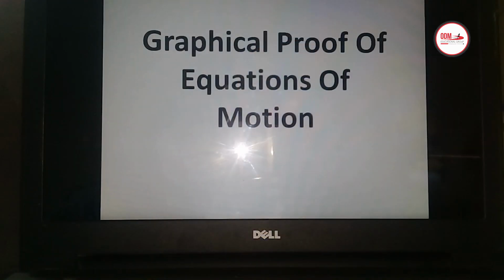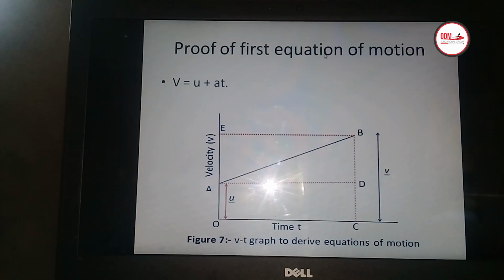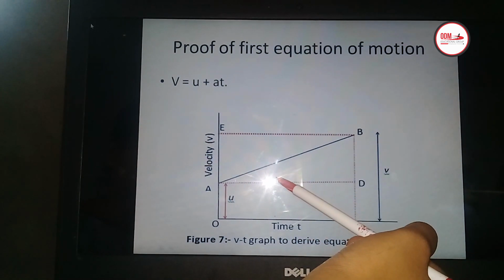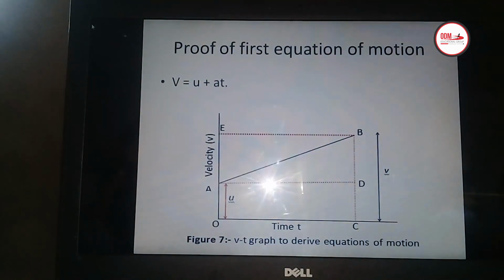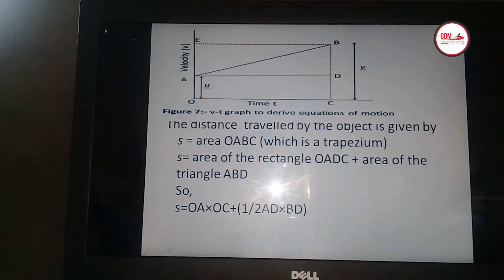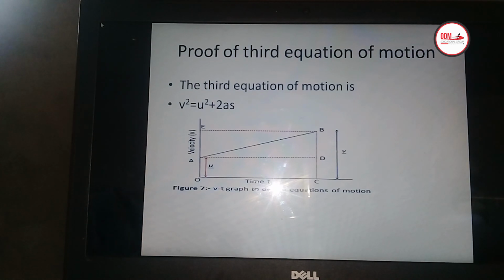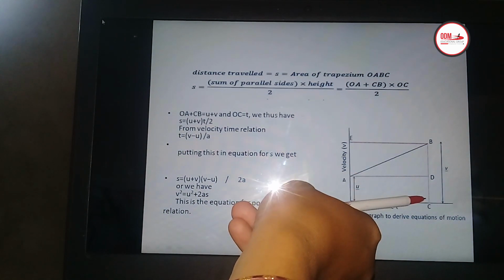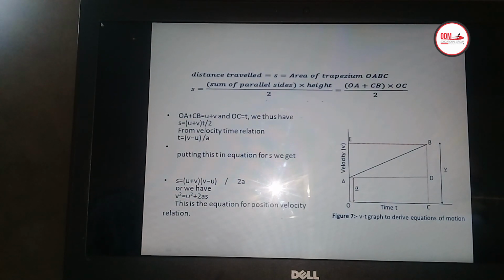Motion | Part-1 | Class-9 | CBSE | ODM | Science | Physics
Topics:-